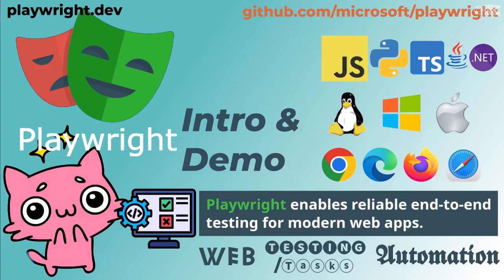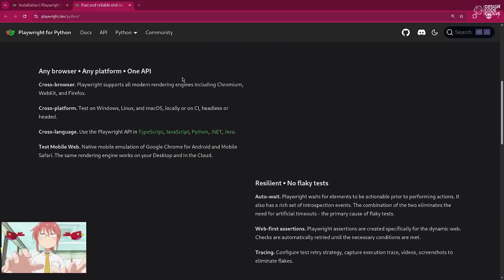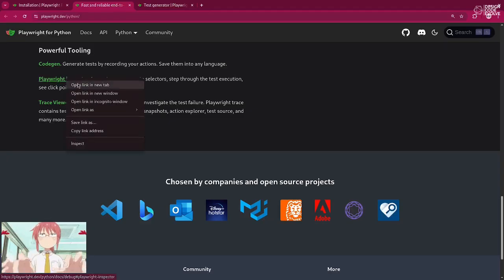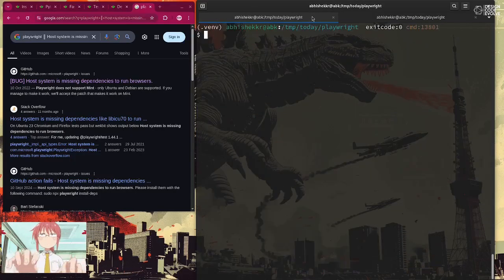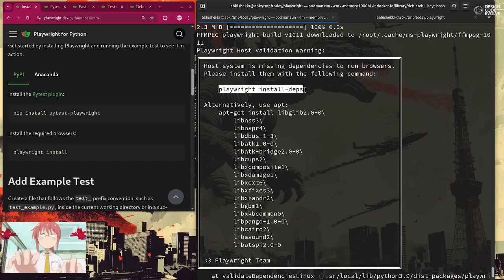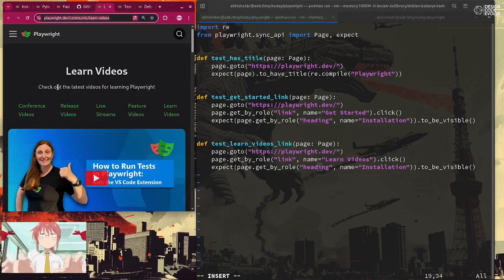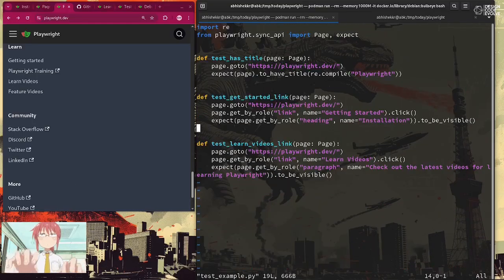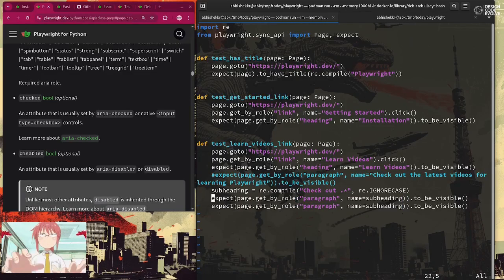PlayWright: Intro & Demo; Web Testing (/Tasks) Automation Framework | Python, Podman, Linux